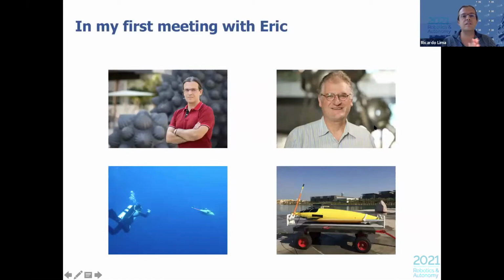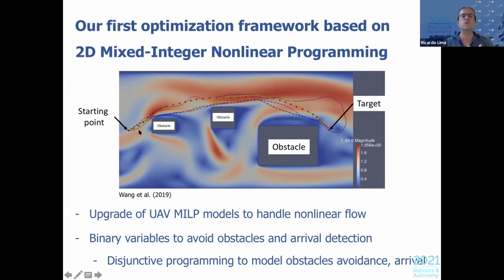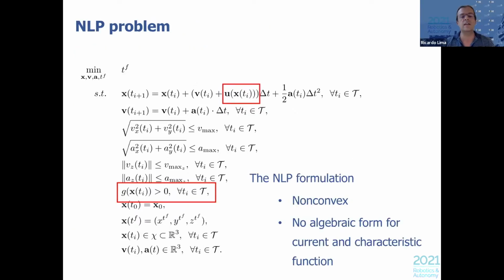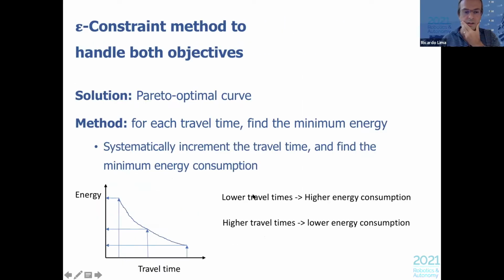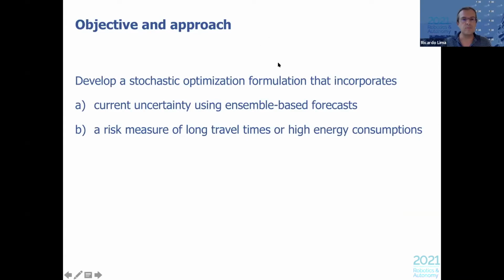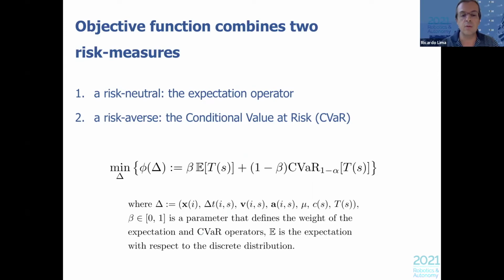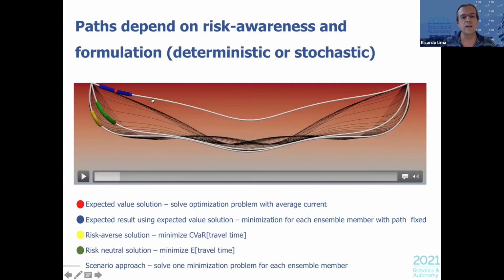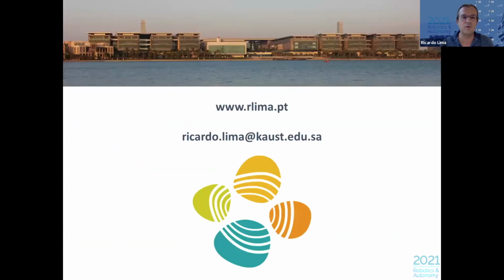Dr. Lima: Trajectory planning in uncertain transient currents: a stochastic optimization approach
KAUST Research Conference on Robotics and Autonomy 2021
Marine Robotics Session
Dr. Ricardo M. Lima, Research Scientist, CEMSE, KAUST
"Trajectory planning in uncertain transient currents: a stochastic optimization approach"

This presentation introduces an optimization framework for 3D trajectory planning of autonomous underwater vehicles in uncertain currents. First, we describe incorporating currents from ocean general circulation models (OGCM) into a nonlinear programming 3D trajectory planning formulation. The OGCM current data provides 3D current vectors and enables the construction of an indicator function to avoid obstacles. Secondly, we propose a risk-aware ensemble-based stochastic optimization problem. We pose this problem as a stochastic programming formulation resembling a two-stage decision framework, where the path (sequence of waypoints without timing information) is a first-stage variable common to all ensemble members. The second-stage variables (also called recourse variables) defined for each ensemble member are the time steps, velocity vectors, and acceleration vectors. The objective function is a convex combination of the expectation operator and the conditional value at risk of travel time or energy consumption. The case studies with deterministic currents will demonstrate the optimization framework capabilities to find solutions that take advantage of the current and depth to minimize travel times and energy consumption. The case studies with uncertain currents compare solutions obtained with average currents with stochastic optimization solutions with different risk-aware levels.

Dr. Ricardo M. Lima is a Research Scientist in Professor Omar Knio’s research group in CEMSE. He is also the co-founder of the KAUST/Saudi startup Decision Science Technologies. Ricardo joined KAUST in 2014. He received the Ph.D. degree in 2006 in Chemical Engineering from the Faculty of Engineering, University of Porto, Portugal. In 2006, he became a Post-doc fellow in the Department of Chemical Engineering at the Carnegie Mellon University, Pittsburgh, PA, USA. From 2008 to 2011, he was an invited researcher in PPG Industries, USA. He was a Marie Curie Fellow in the National Laboratory of Energy and Geology (LNEG) in Lisbon, Portugal from 2011 to 2014.  His research interests include modeling and optimization of complex problems related to chemical, processing industries, and energy systems. Target applications include integration, planning, and scheduling of renewable energy systems, process synthesis, planning and scheduling of chemical engineering systems, and trajectory planning of autonomous underwater vehicles. In terms of methodologies, Ricardo focuses on the development of mathematical programming methodologies, namely combinatorial optimization models, continuous optimization models, deterministic global optimization solution approaches, stochastic programming models, and decomposition algorithms to solve large-scale problems.

Co-chair: Ryan Maxwell

Marine Robotics
Prof. Stefan Williams, The University of Sydney
Prof. Ayoung Kim, KAIST
Dr. Ricardo M. Lima, KAUST

Human-Robot Interactions
Dr. Emmanuel Roche, Clover.AI
Dr. Jean Oh, Carnegie Mellon University

Aerospace Robotics
Prof. Naira Hovakimyan, University of Illinois Urbana-Champaign
Prof. John Hauser & Dr. Jacob Cook, University of Colorado Boulder
Dr. Maxime Gariel, Xwing
Prof. Behcet Acikmese, University of Washington
Prof. Hesham Shageer, KACST
Prof. Manal Linjawi, Jeddah University

Mobile Robotics
Prof. Shinkyu Park, KAUST
Prof. Lucia Pallottino, University of Pisa
Prof. Anis Koubaa, Prince Sultan University
Prof. Sabine Hauert, University of Bristol
Prof. Usman A. Khan, Tufts University
Prof. Emilio Frazzoli, ETH Zürich
Prof. Girish Chowdhary, University of Illinois Urbana-Champaign

Wearable Robotics & Microrobotics
Ms. Marwa Eldiwiny, IEEE RAS Org
Prof. Mohammed Kutbi, Saudi Electronic University
Prof. Nestor Perez, University of Southern California

Assured Autonomy
Prof. Sam Coogan, Georgia Institute of Technology
Prof. Huan Mumu Xu, University of Maryland
Prof. Marco Pavone, Stanford University
Prof. Necmiye Ozay, University of Michigan
Dr. Jean-Pierre Collognat, Ewellix